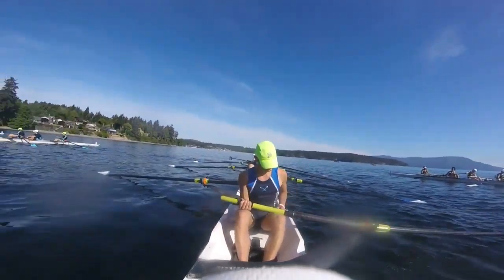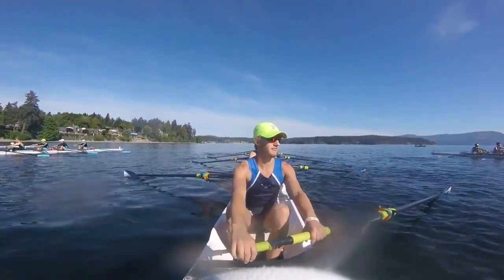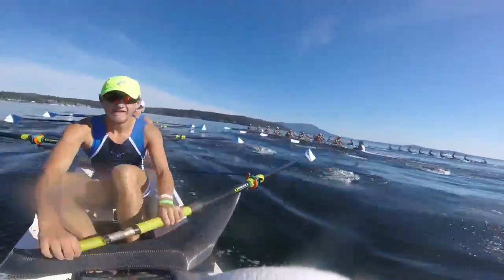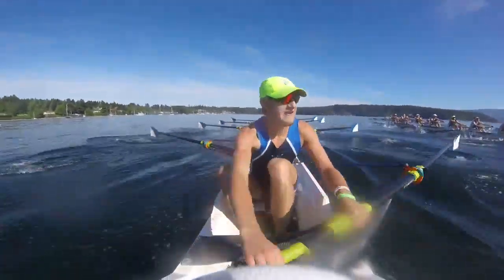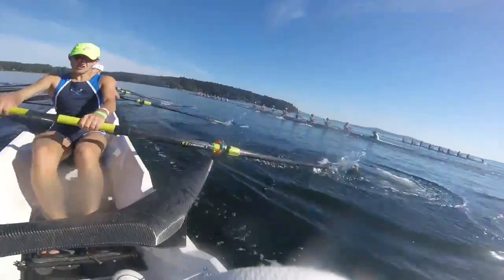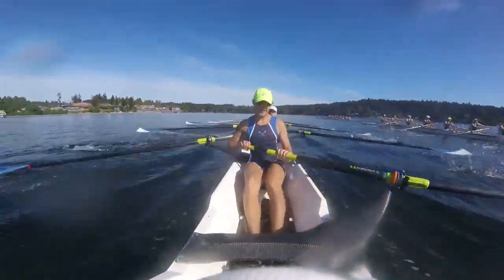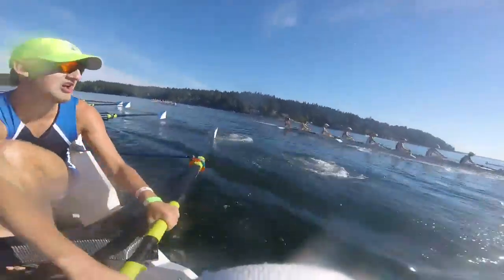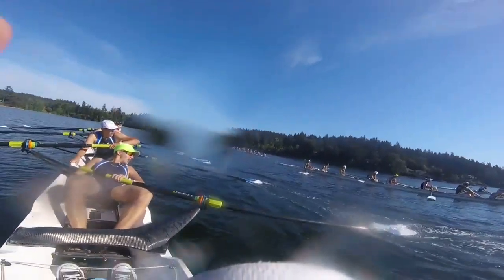MENS LTWT 8+ || BRENTWOOD FINAL || Summer Keyes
Brentwood Regatta
May 1, 2016
Everett Rowing Association Ltwt Mens 8+